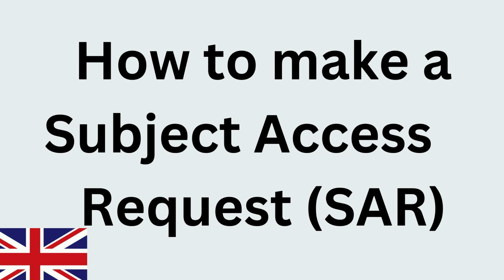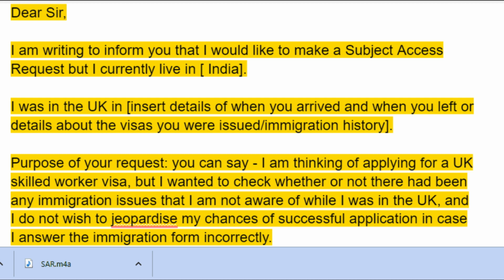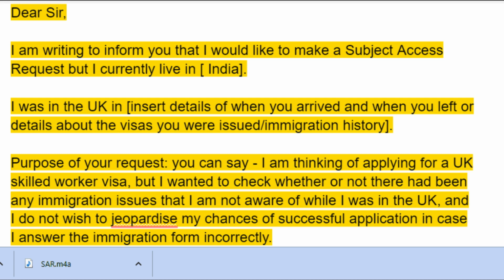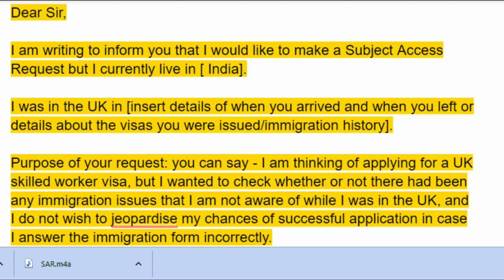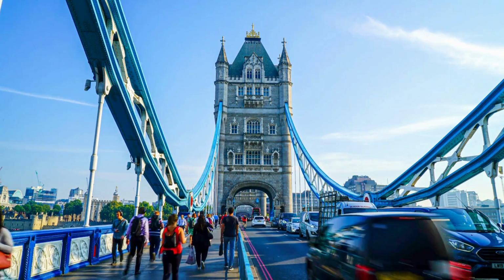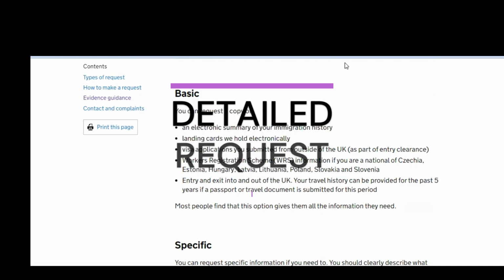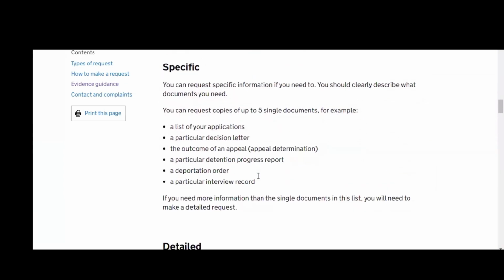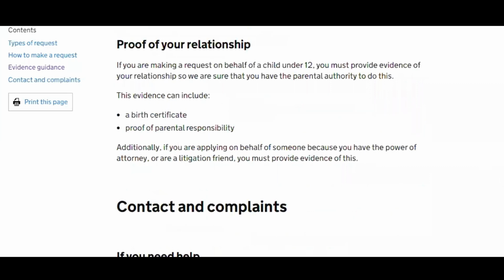How to make a Subject Access Request to the Home Office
Are you confused about how to apply for a Subject Access Request to the Home Office? In this video, I'm going to show you the step-by-step process for submitting your Subject Access Request from abroad and in the UK, including what to write in your email.

Don't miss out on this opportunity to get access to all the information held about you by the UK Immigration Borders and don't get your visa refused for incorrectly completing the visa form.